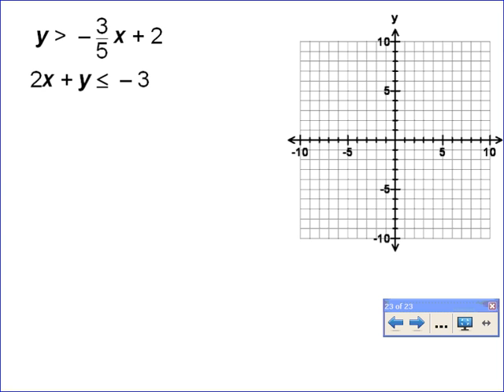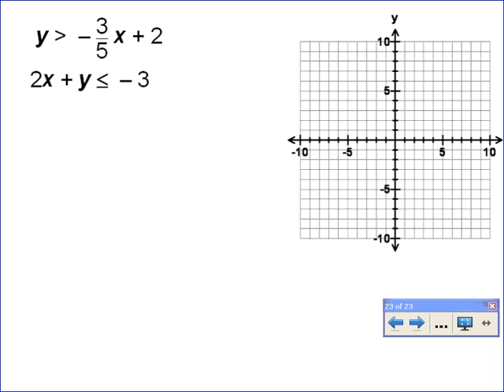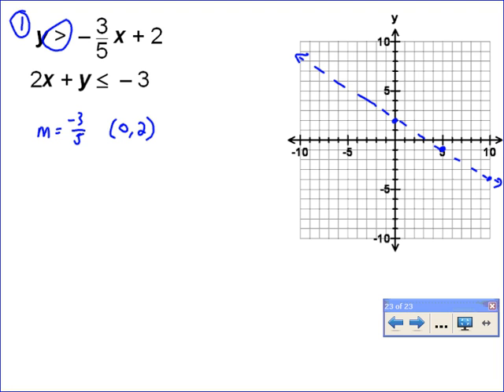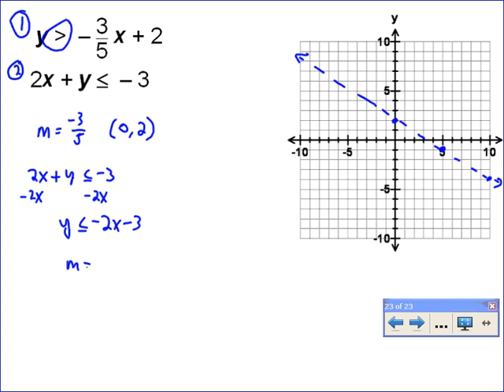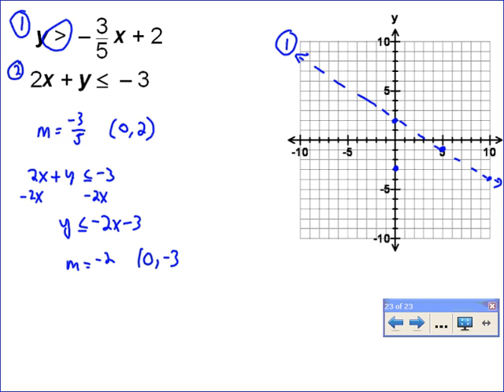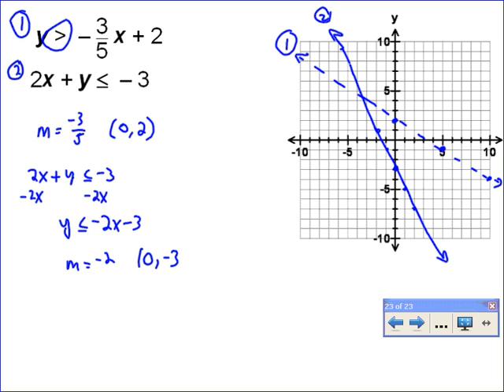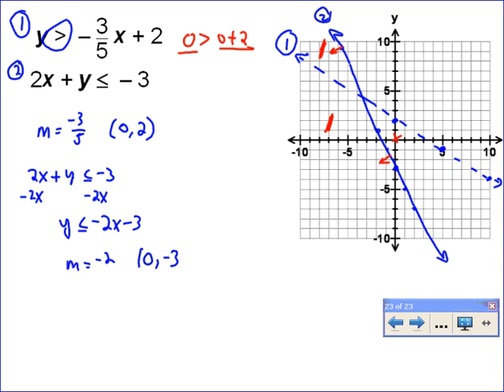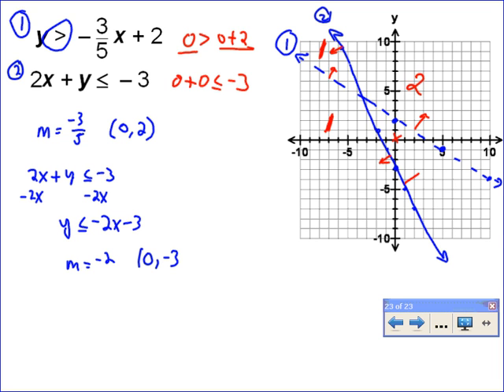Solving Systems of Linear Inequalities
An example of how to solve a system of two inequalities.